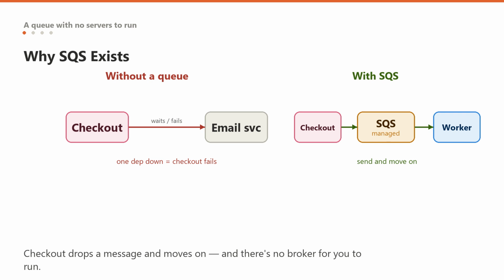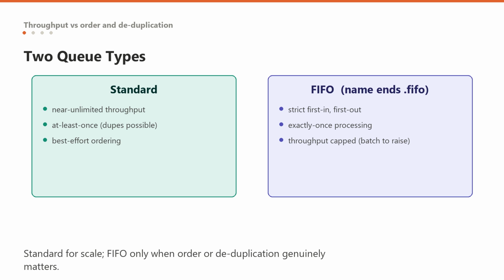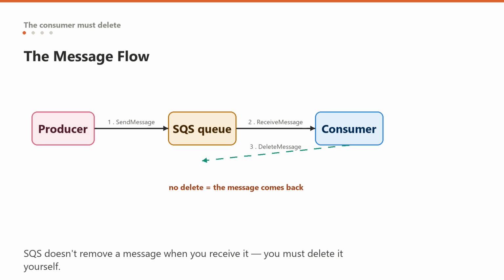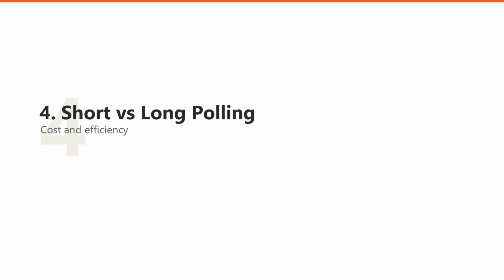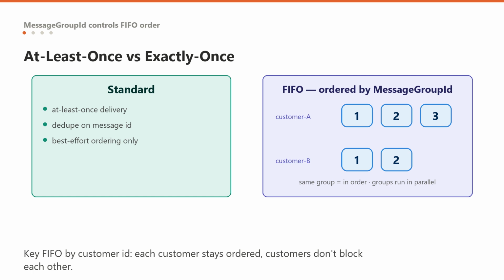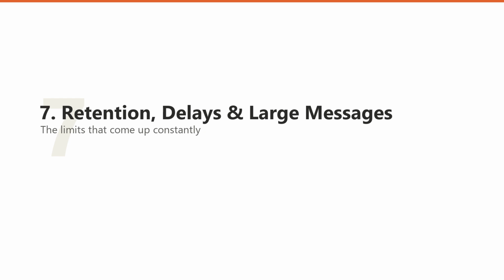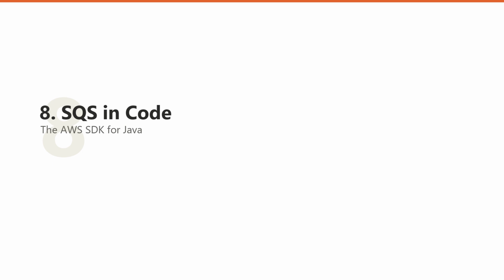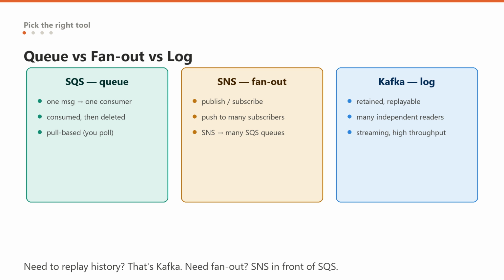Amazon SQS Tutorial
This video is to demonstrate how SQS works and how is it different compared to Kafka & RabbitMQ